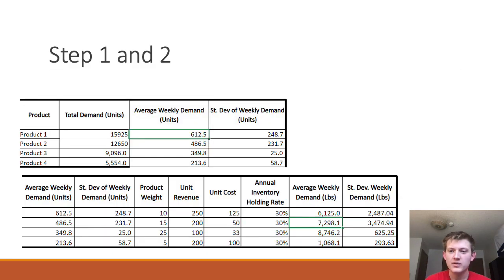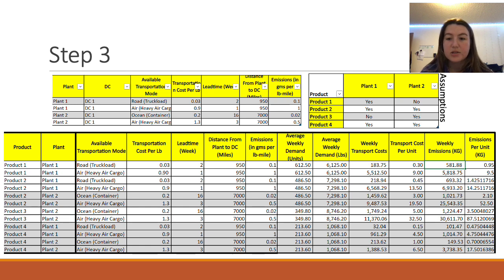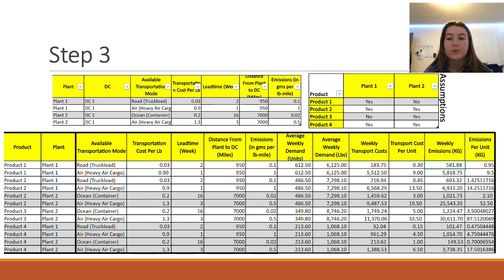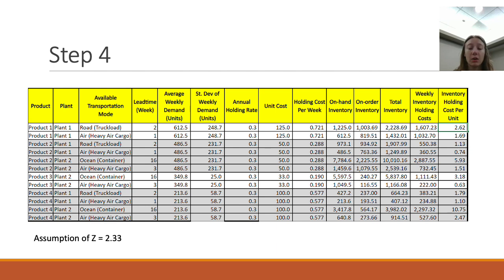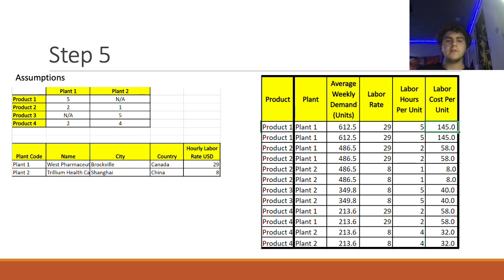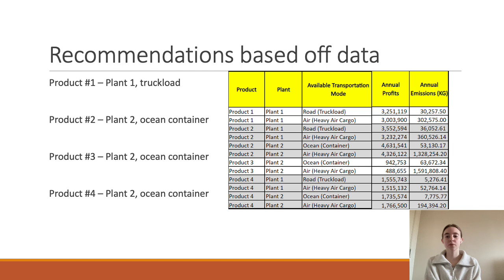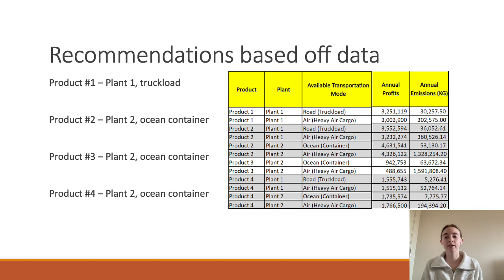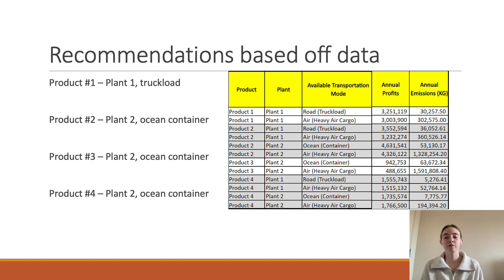Ops Video slides